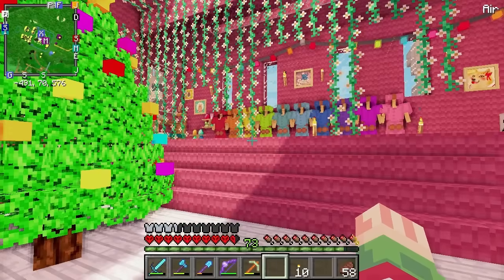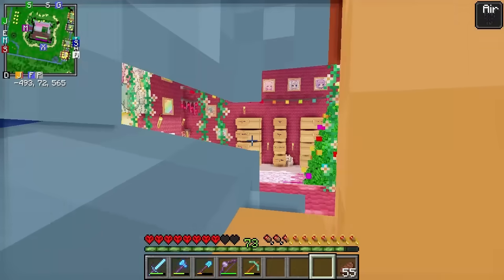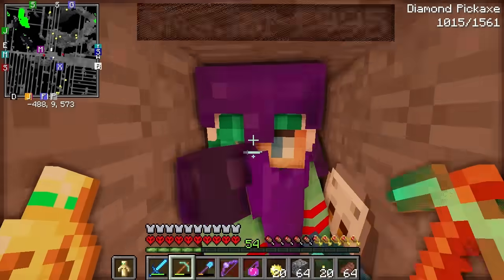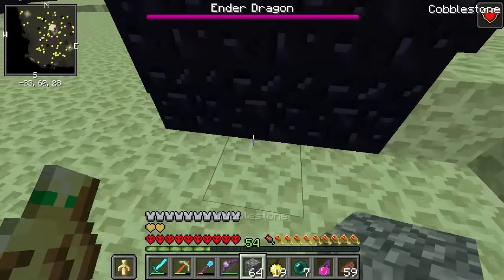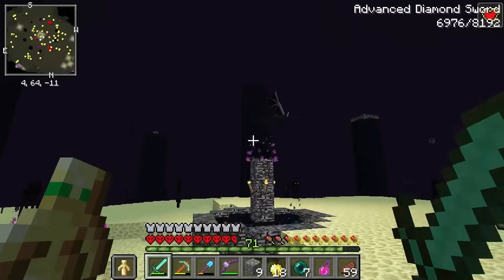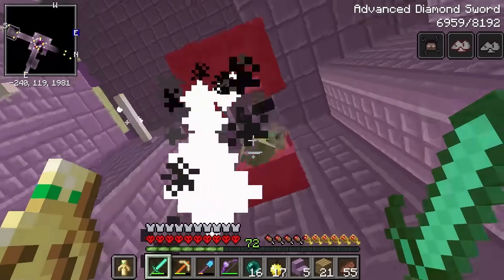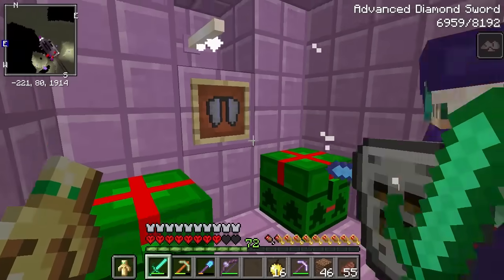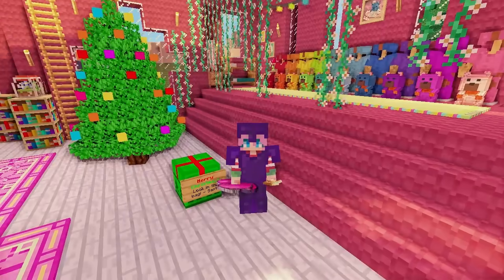Baby Enderdragon | Ep. 27 | Minecraft One Life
Please *boop* the like button if you enjoy the video! :)

Welcome to a series called One Life. It is a modded multiplayer survival server with Ultra Hardcore mode. I'm joining the series for this season which is Season 2!
I join 11 other awesome Minecrafters trying to survive the InsaneVanilla++ Modpack. However, in this series we only get ONE LIFE!

In this episode, I make a collection of rainbow potion bears and use invisibility to prank Seapeekay. I also venture to the End with Yammy and Scott to bring back loads of cool goodies!